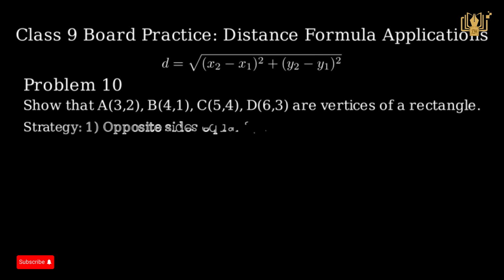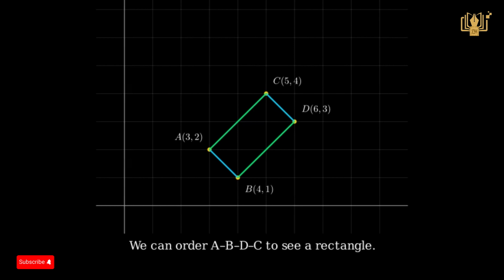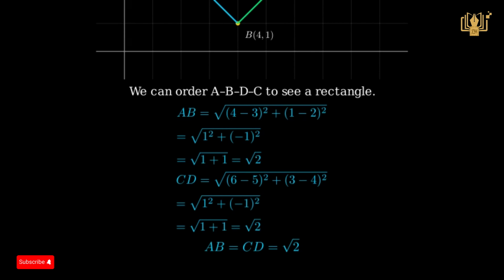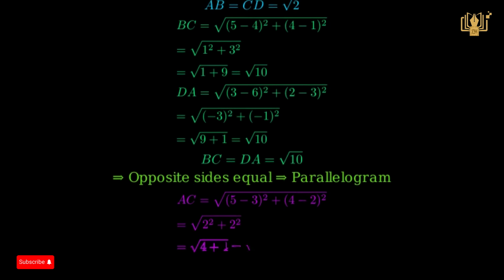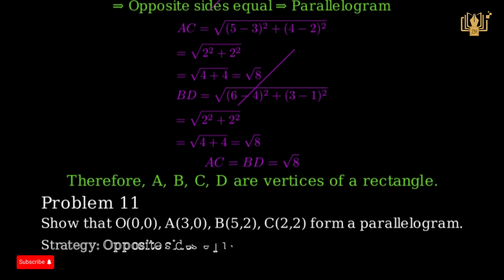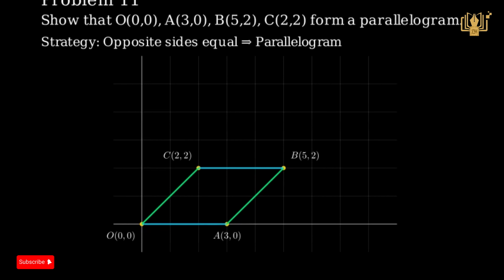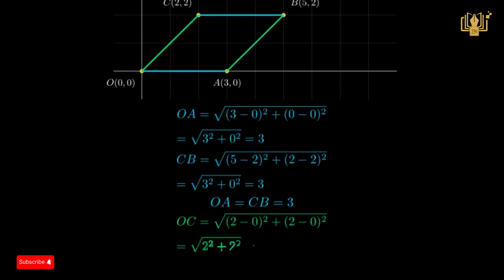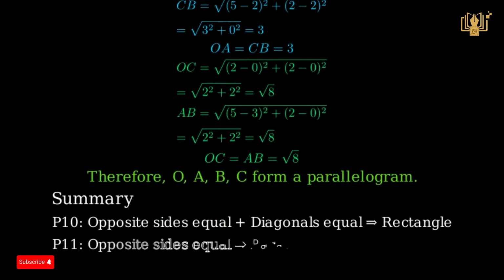Ex 16 2 Q10, Q11 Math Class 9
Class 9 Sindh Textbook Board Mathematics lecture video covering Questions 10 and 11:

**Class 9 Mathematics | Coordinate Geometry | Rectangle & Parallelogram (Sindh Textbook Board)**

In this lecture, we solve **important Class 9 Mathematics questions** from the **Sindh Textbook Board** based on **Coordinate Geometry**.
The video focuses on verifying **different quadrilaterals**—a **rectangle** and a **parallelogram**—using the **distance formula** and basic geometric properties.

📘 **Questions Covered in This Lecture:**

10. Show that the points
    A (3, 2), B (4, 1), C (5, 4), and D (6, 3) are the vertices of a **rectangle**.
    👉 We verify equal opposite sides and right angles using distances and slopes.

11. Use the **distance formula** to show that the points
    O (0, 0), A (3, 0), B (5, 2), and C (2, 2) form the vertices of a **parallelogram**.
    👉 We check equality of opposite sides and parallelism through distances.

* Application of the distance formula in coordinate geometry
* How to verify a rectangle using coordinates
* How to prove a parallelogram using side lengths
* Step-by-step solutions according to **Class 9 board exam standards**
* Important exam tips and methods

🎯 This lecture is especially useful for **Class 9 Sindh Board students**, **board exam preparation**, and learners who want to strengthen their understanding of **quadrilaterals in coordinate geometry**.

If you want, I can also provide **comma-separated YouTube tags**, **hashtags**, or a **thumbnail text idea** for this video.